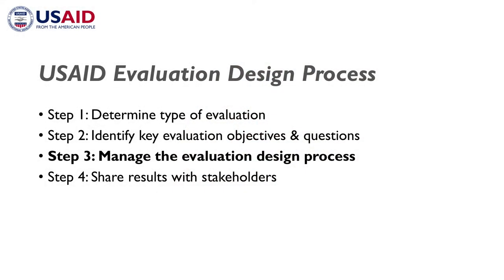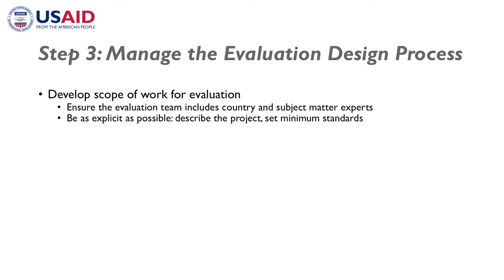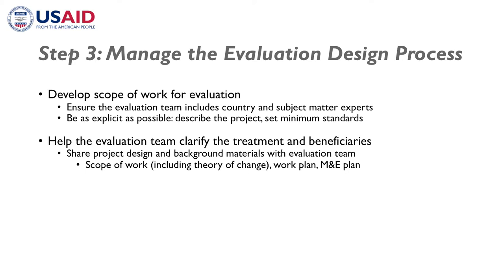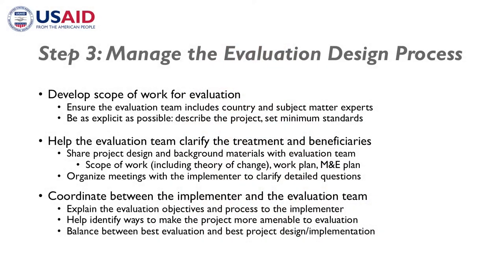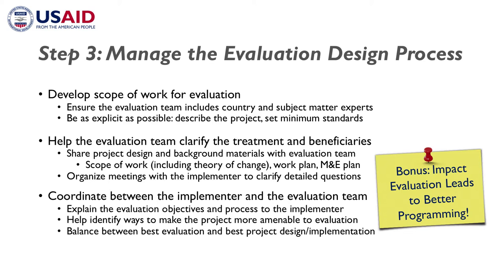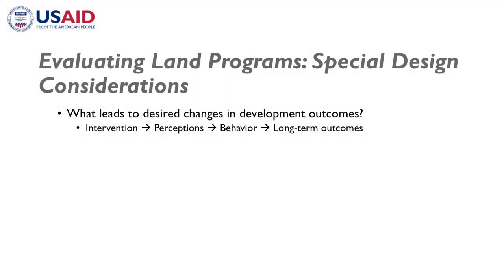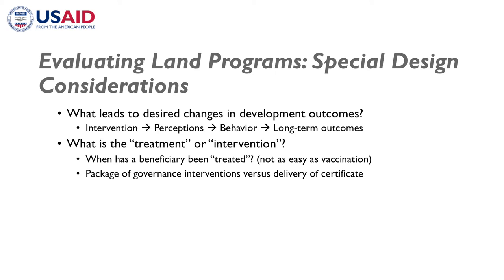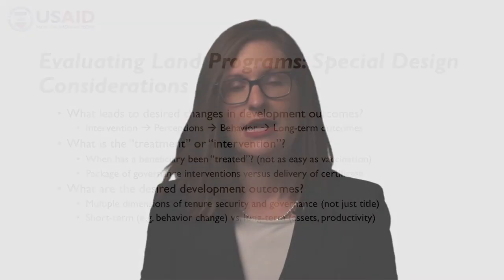LTPR Module 13 Part 5 Managing the Evaluation Design Process